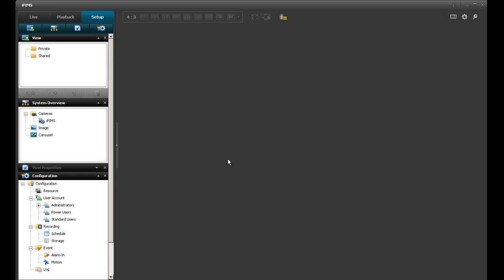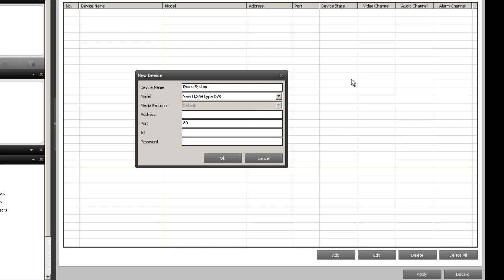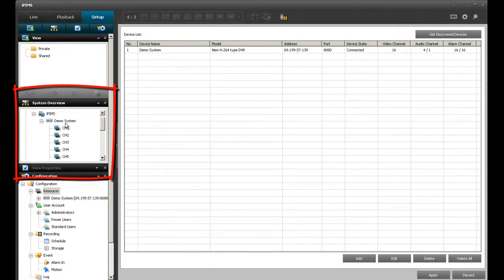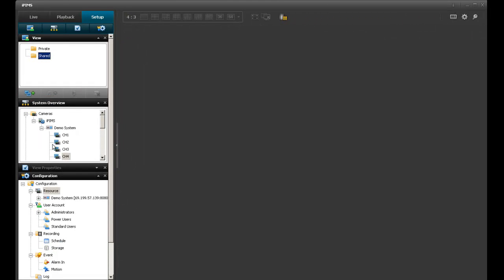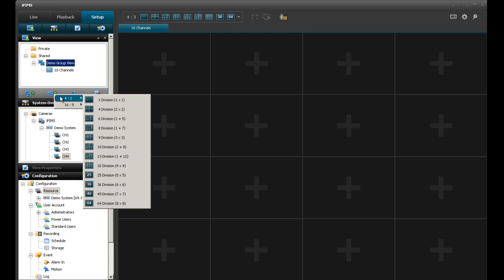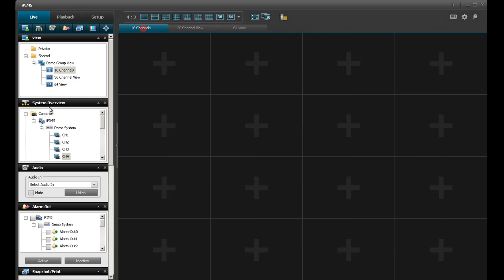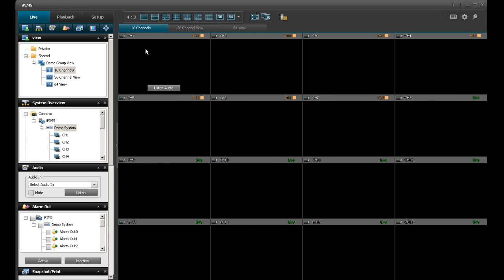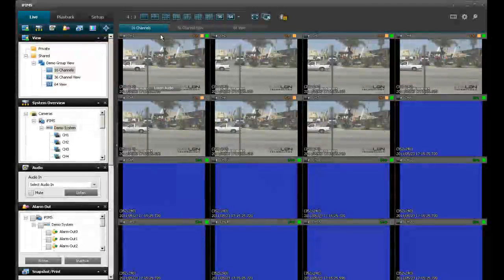Exelon Technology: iPIMS (CMS) - Connect & Live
Exelon new CMS tutorial.
iPIMS Connect & Live